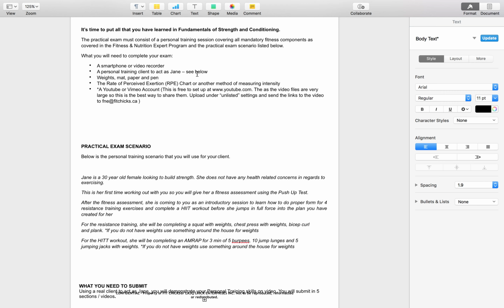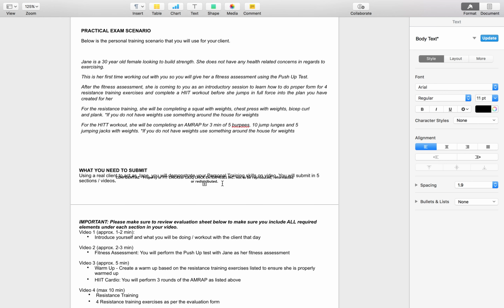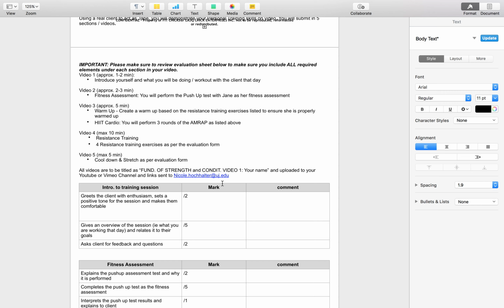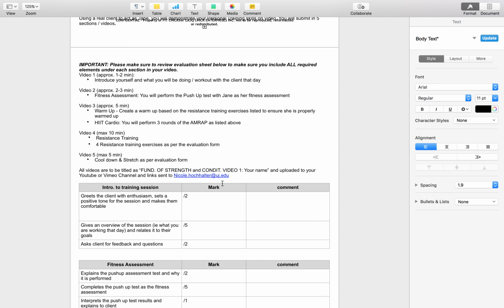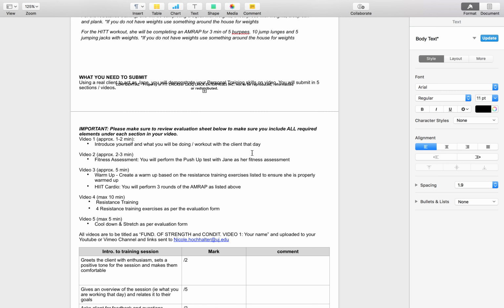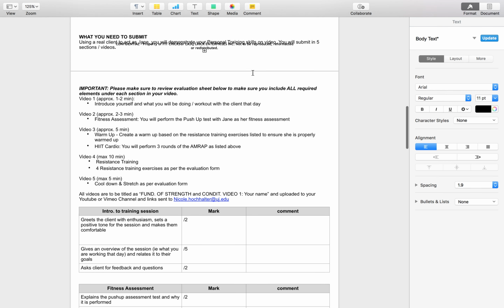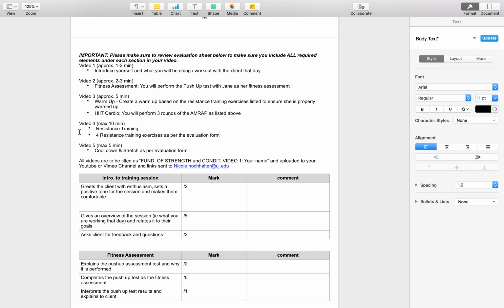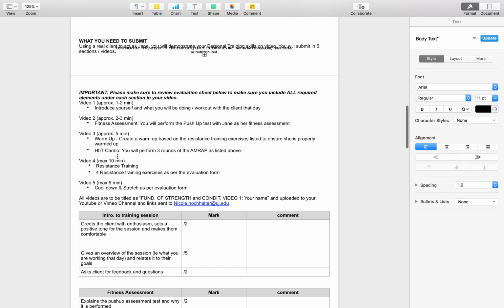Strength and conditioning week 4 Practical and Written Final Discussion